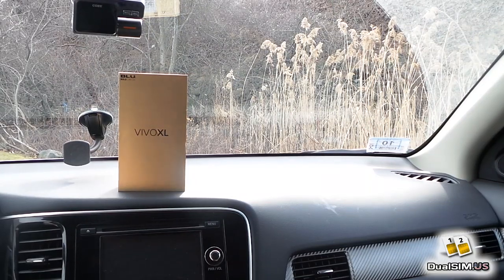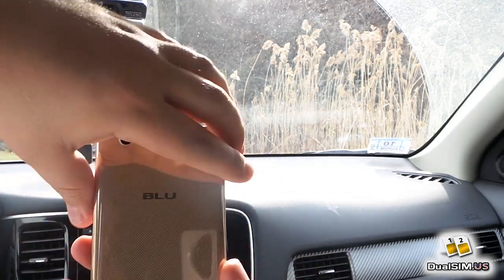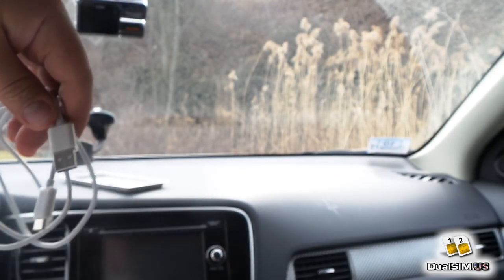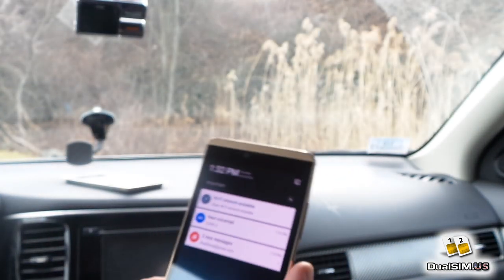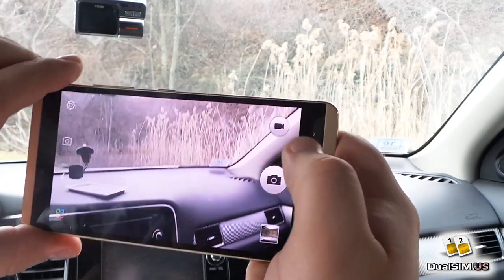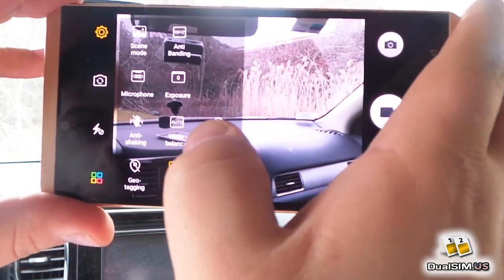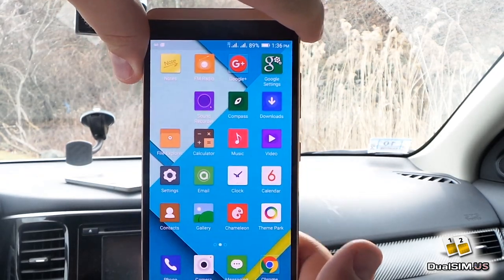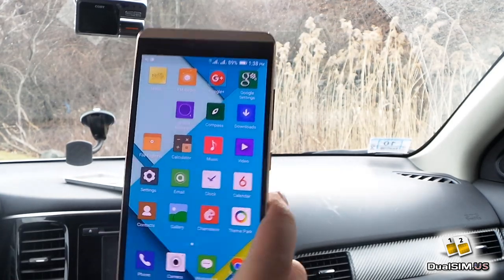BLU VIVO XL - Unboxing Review: $149 DUAL SIM LTE [ 5.5" Super AMOLED HD ]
BLU VIVO XL - Unboxing Review - $149 on Amazon

This is my unboxing review of new BLU VIVO phone - a 5.5" Super AMOLED HD screen phone with 2 SIM Cards supporting LTE - dual sim / dual standby.

T-Mobile LTE Band 12 is UNCONFIRMED, although it is listed on BLU website.

VIVO XL comes with a USB type-C cable + 2A charger

Also in the box are screen protector, clear TPU case, cheap headphones.

VIVO XL is a very snappy phone with its Octa Core MediaTEK cpu at 1.3 GHz.

Phone does not have NFC or fingerprint scanner.

Speaker makes weird vibrating noise